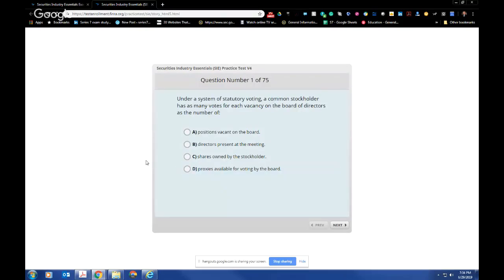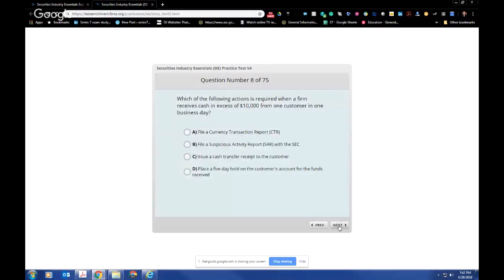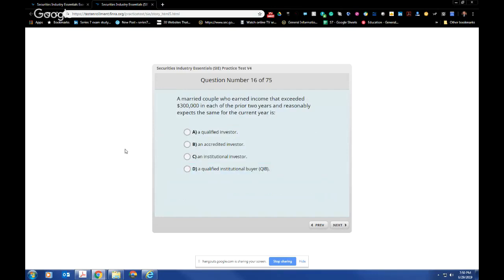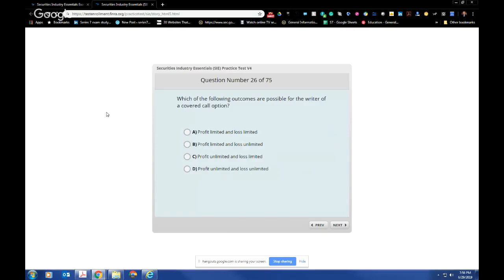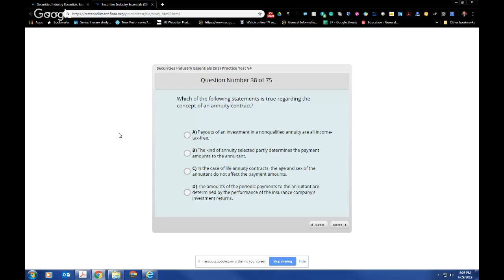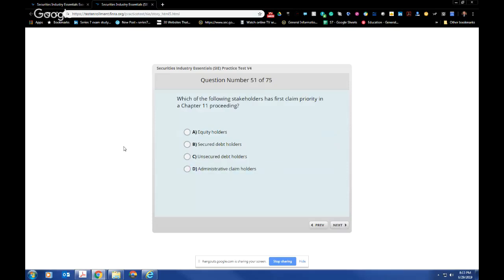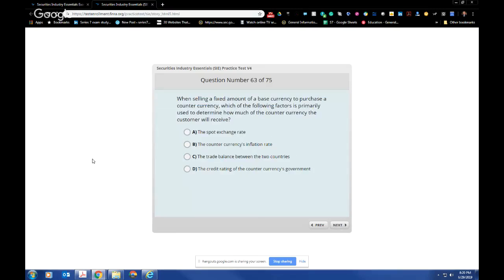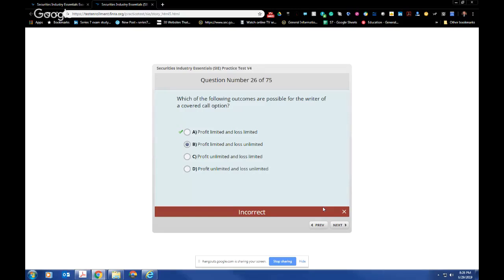SIE Exam practice test Taking the FINRA sample test 2022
Come take the FINRA SIE Exam with me. Learn how I take and process  the questions. This type of video is super helpful as opposed to self created SIE  exams as you are seeing my reactions to SIE Exam questions vs just explaining questions I have written by myself .   Press pause when the question shows up and answer it yourself  then hit play and see how I answer the SIE exam questions

taking the practice Sie exam provided by FINRA is vital to your Sie exam prep.  I have provided the link to the SIE exam below.
What is the best way to pass the sie exam?
  1 read the book
  2 read the book
  3 take  chapter/unit tests and re-read the sections you don't do pass
  4 after you pass all chapters start taking finals
  5 watch my  Youtube videos ( free is free)
  6 take FINRA sample exam
  7 take the test